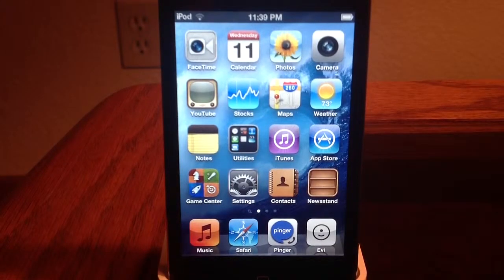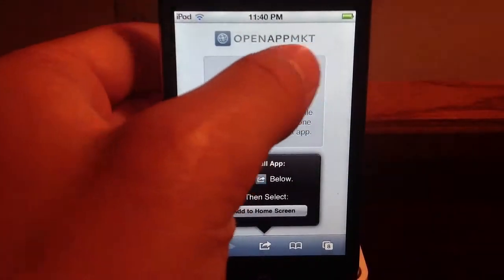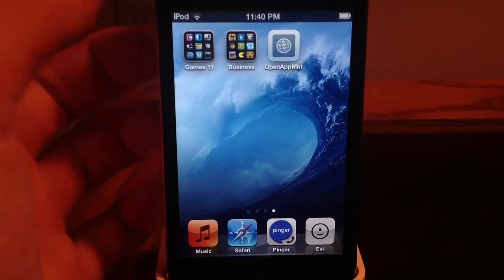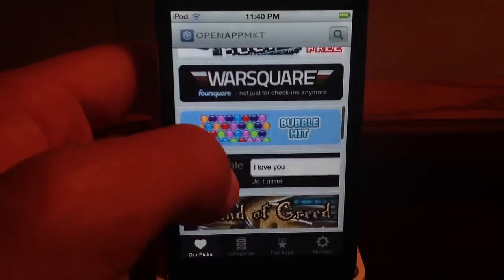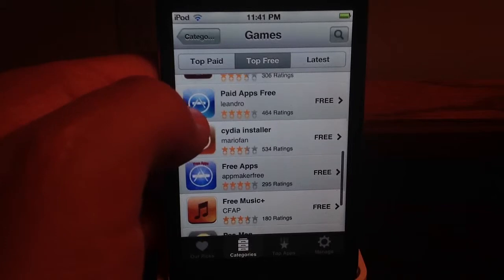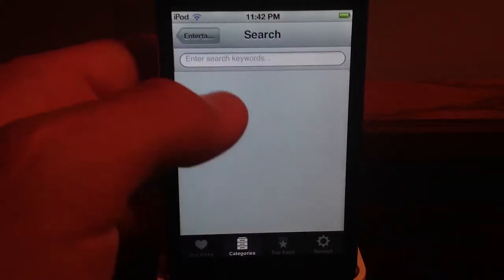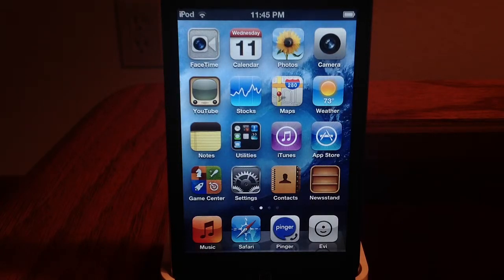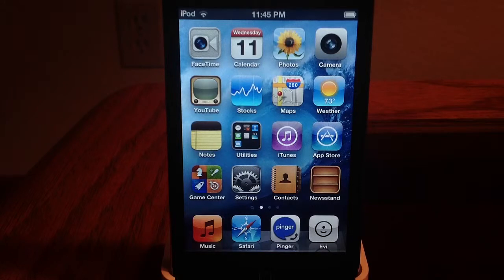Open app market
I am talking about the open app market and somethings you can do with it